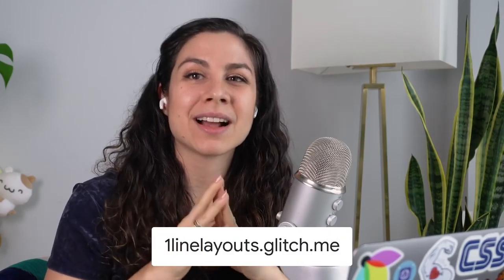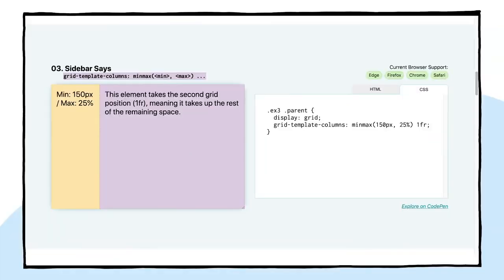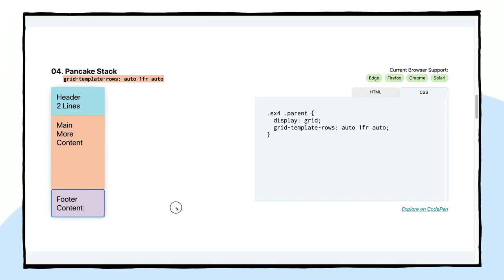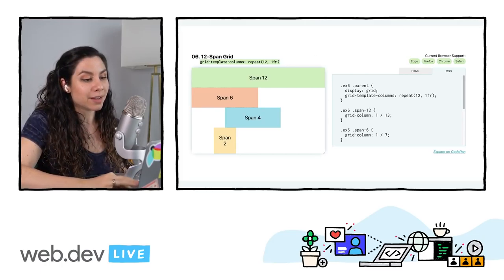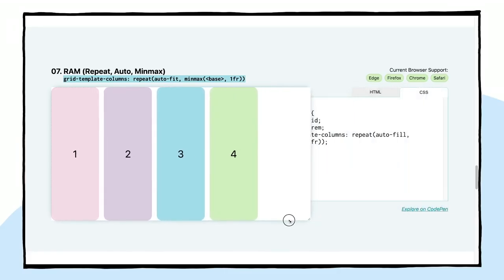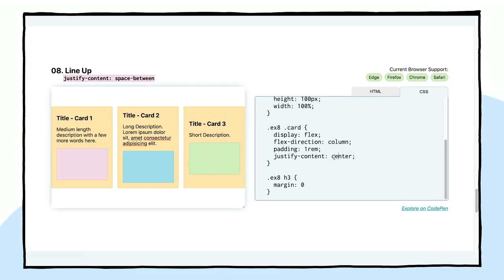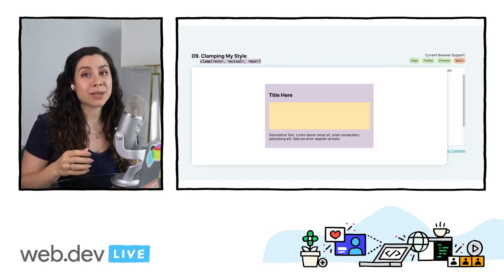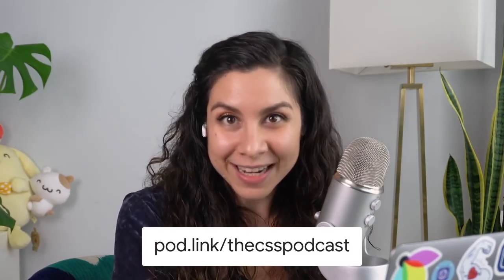Skills developing 10 modern layouts in 1 line of CSS 1080p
Skills developing 10 modern layouts in 1 line of CSS
👉bio.fm/graduated